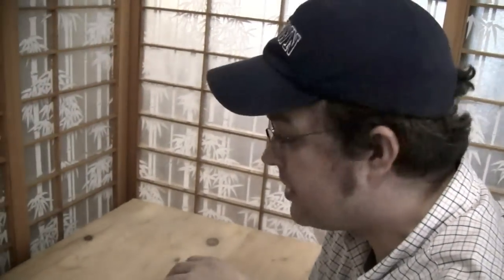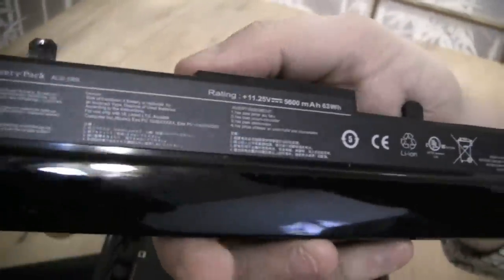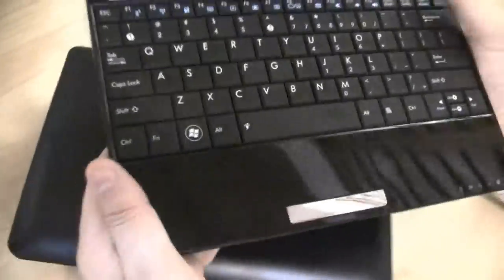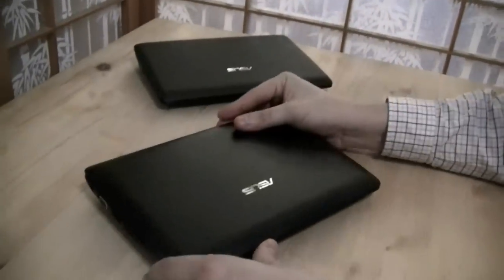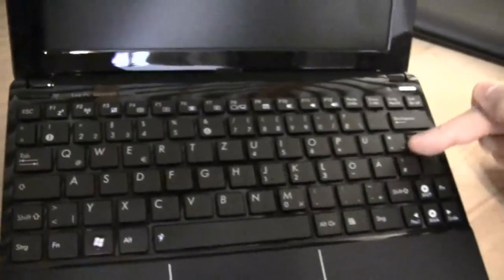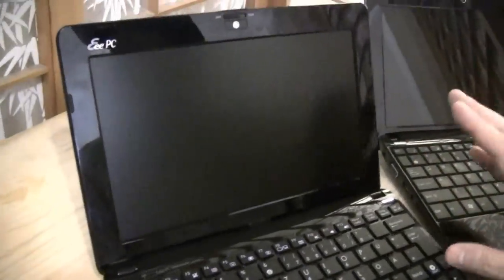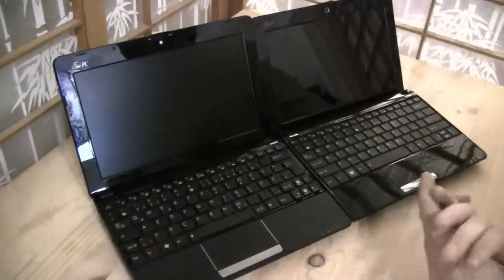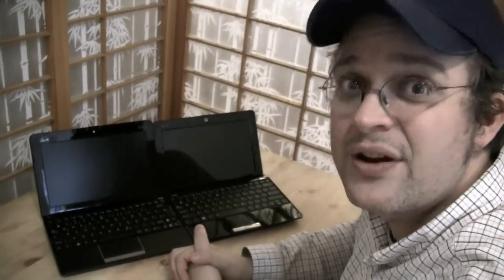Best Netbook of 2010: ASUS 1015PEM Review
The ASUS Eee PC 1015PEM rises to the top as one of the best Netbooks on the market.  Its got a sleek and slim profile that is inline with the Seashell lineup of Eee PCs.  The attention to detail in design makes it rise to the top like cream, this is the netbook that Peter here at Netbook News is planning on buying and I am picking up the ASUS 1015PN which has a few tweaks including USB 3.0 & Nvidia Ion.

Basic Specs
The ASUS 1015 PEM is a 10.1-inch netbook with a screen resolution of 1024 x 768 sporting an Intel Atom 1.5GHz N550 with a 250GB HDD (5,400rpm) and 1GB of RAM which is upgradable to 2GB.

Design
The chassis finish of the netbook is soft to the touch and feels like its very good quality and at all like cheap plastic. Since its matte it is not the traditional finger print magnette we've seen on glossy models, you still get a few smudges but nothing significant.  If black isn't your style you can also pick it up in blue, red, and white.

The keyboard was extremely functional, the shift key's could have bit a touch bigger for my liking.  The overall performance of they keyboard layout met my expectations for a device that I aim to use for productivity. It didn't bend or flex even when I got particularly excited while writing a blog post

The touchpad is huge measuring 3.0 x 1.6-inches and it has the same matte finish as the rest of the palm rest.  Rather then being textured to separate it from the rest of the unit its got a thin chrome strip that elegantly sets it apart. Potentially where this touchpad could have gone wrong is the single mouse button.  Thankfully it is soft and responsive to the touch and large enough that accidental presses of the wrong mouse button isn't a concern.

For the full review please visit: